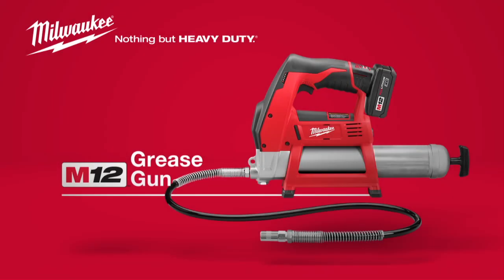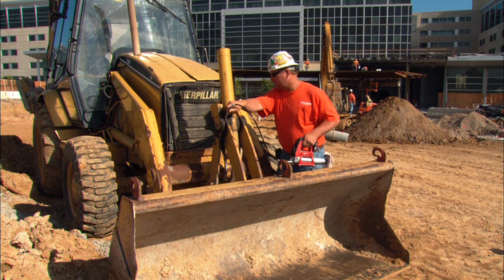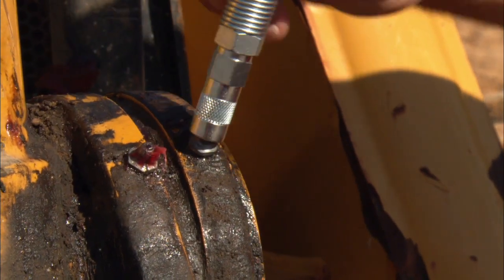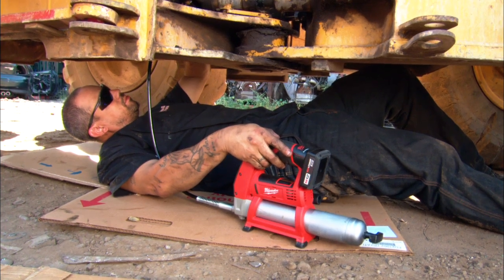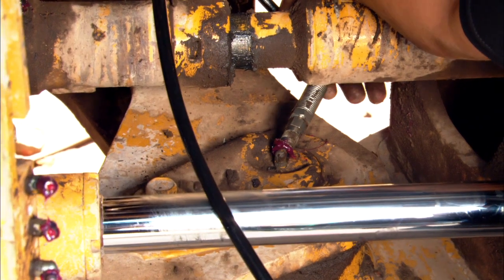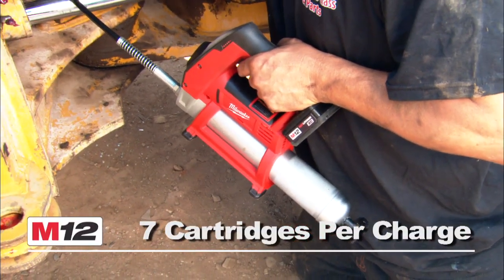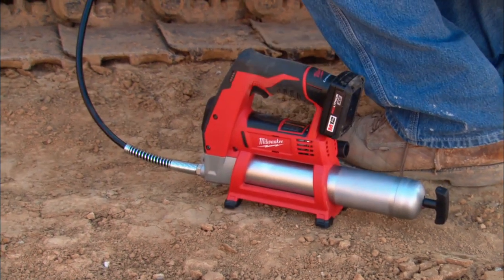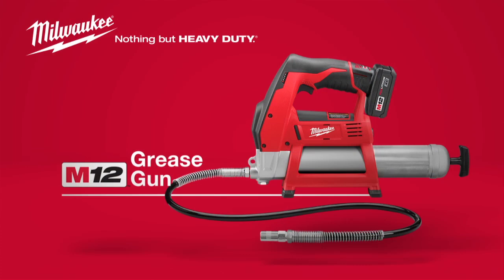Milwaukee 2446-21XC - M12™ Cordless LITHIUM-ION Grease Gun Kit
Get up to 25% more pressure, best-in-class runtime, and compatibility with tools for drilling, fastening, lighting and cutting. The M12TM Cordless Lithium-Ion Grease Gun delivers the highest max operating pressure in its class to help you handle heavy-duty applications and eliminate downtime. It’s capable of delivering more than 8,000 PSI max operating pressure for heavy machinery, cold weather applications and clogged grease fittings. The M12 REDLITHIUMTM Battery lets you dispense up to seven grease cartridges per charge and is compatible with a variety of Milwaukee tools for greater workplace versatility. A lightweight, ergonomic handle offers greater comfort during prolonged use, and an onboard hose storage and shoulder strap loop offer convenience with less mess. The kit comes with one 12-volt extended capacity battery, a 60-minute charger, 36” flex hose with spring guard and grease coupler and a carrying case.